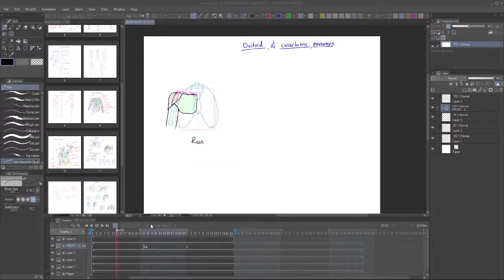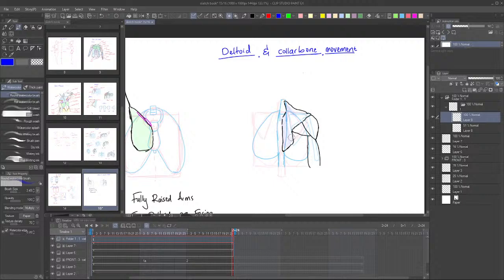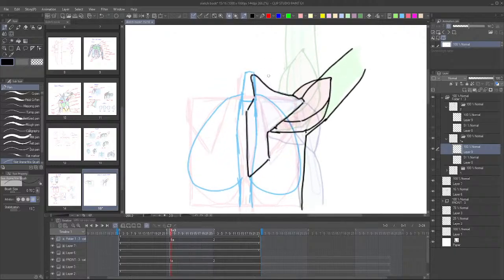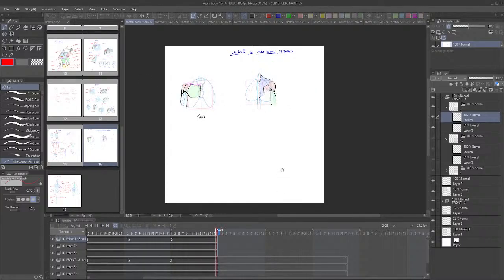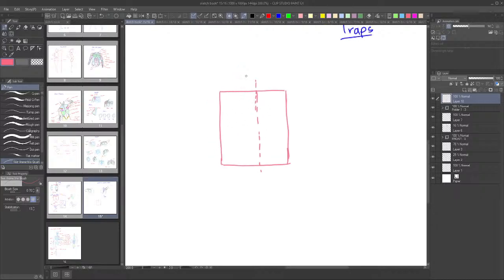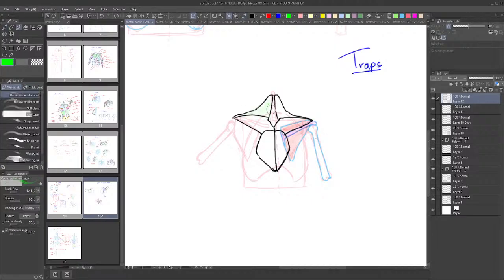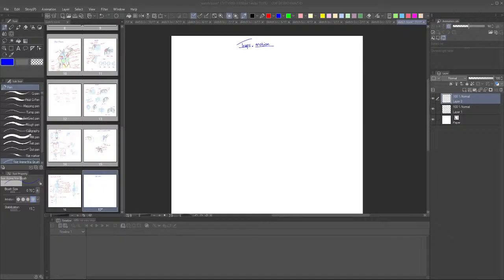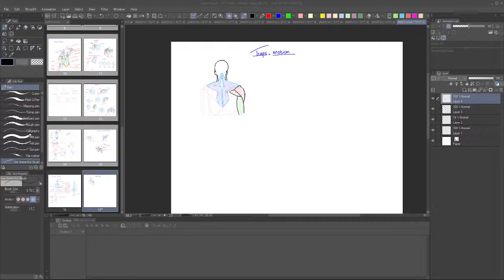Anatomy Drawing study